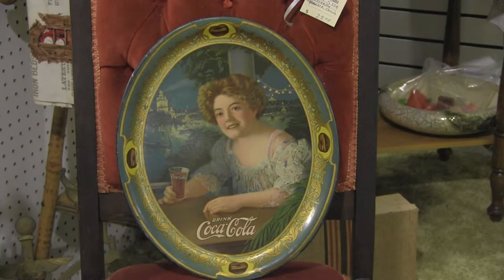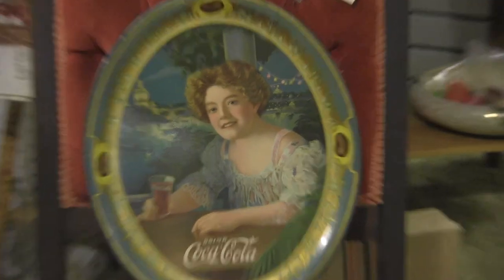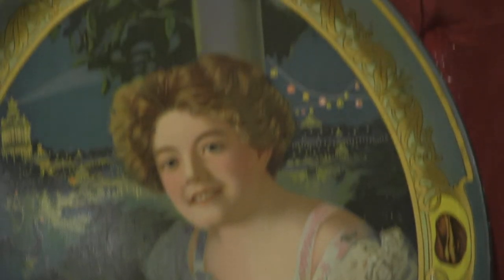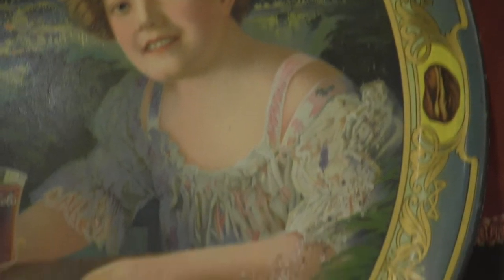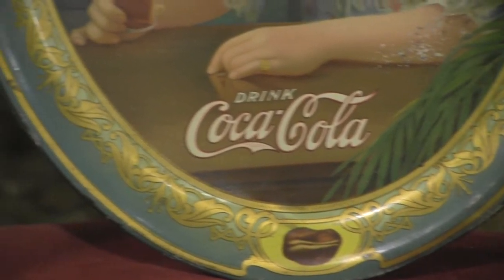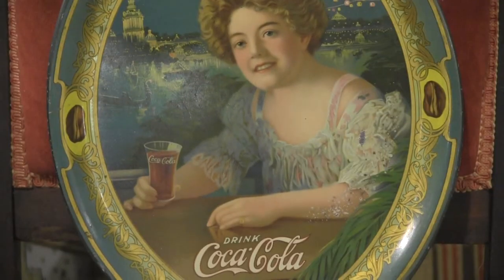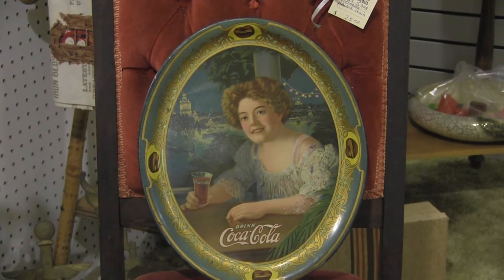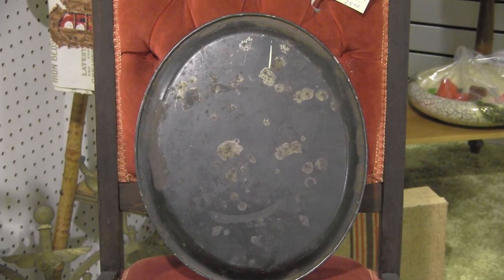1909 Coca Cola Tray antique Rare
1909 Coca Cola tray coke. Truly worth seeing. Rare.
Can be seen at Strathroy Antique Mall.